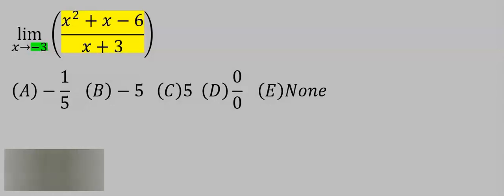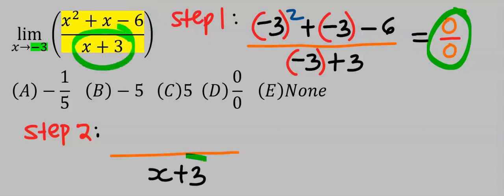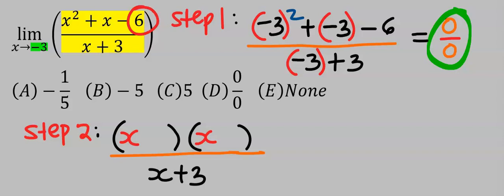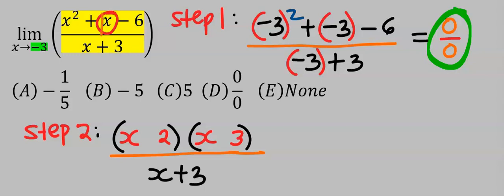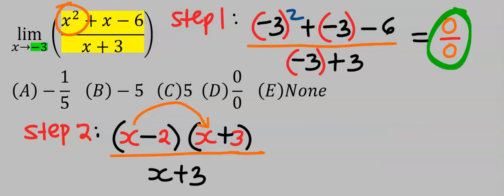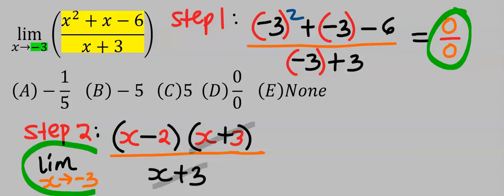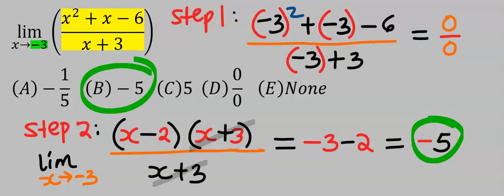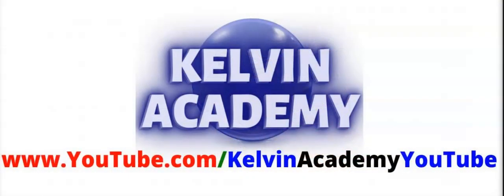QUADRATIC LIMIT FUNCTION AS (x) TENDS TO (-3) IN PRECALCULUS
Real numbers are all the numbers found on the number line, including zero. Limit functions that tends to zero was treated separately on series of limit function videos (see PRECALCULUS playlist videos) because of zero effects on numbers, especially rational functions.